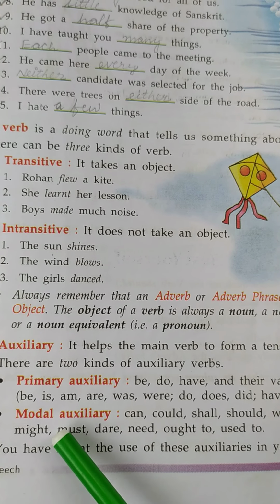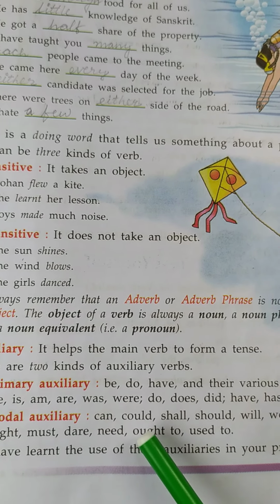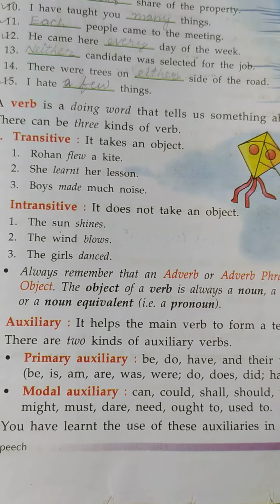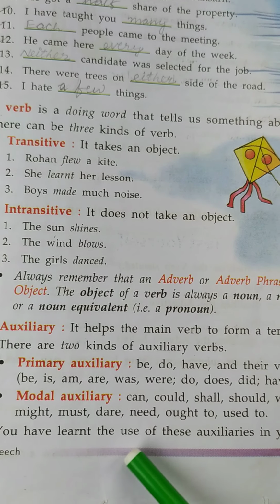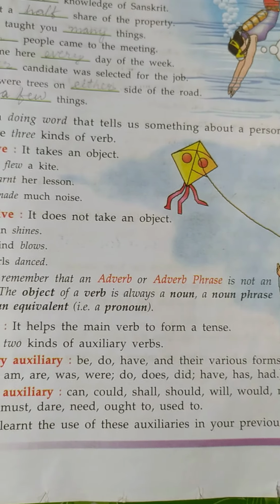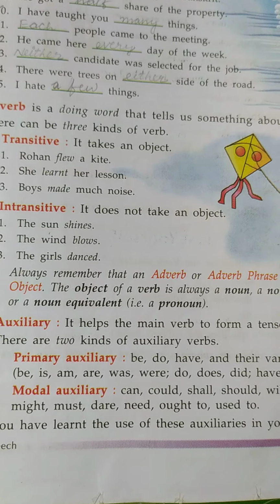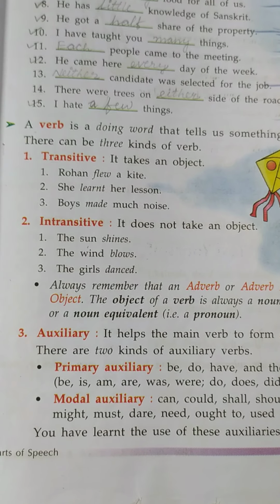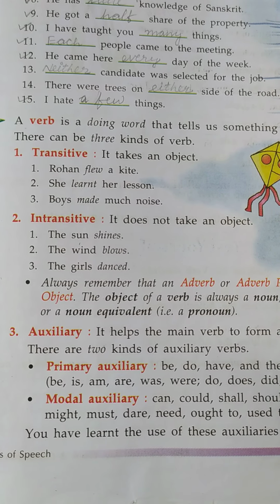GPS, class-8th, English grammar, Ch 1 (part-5)